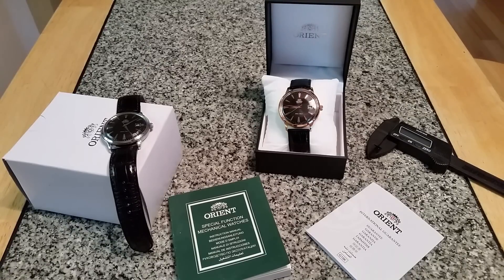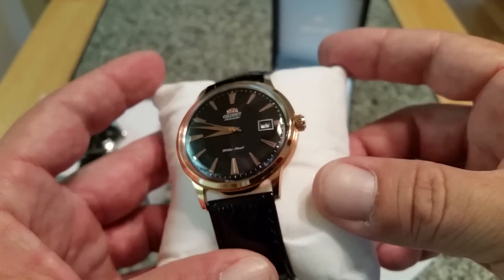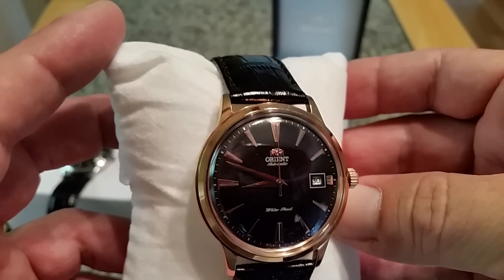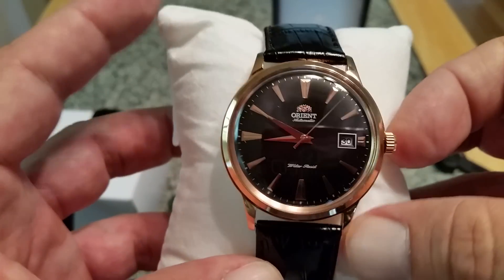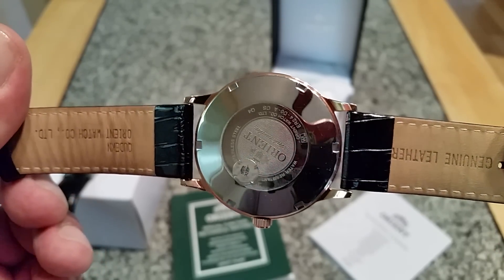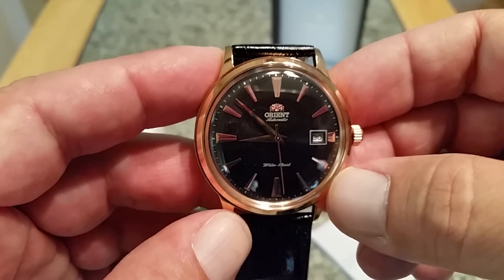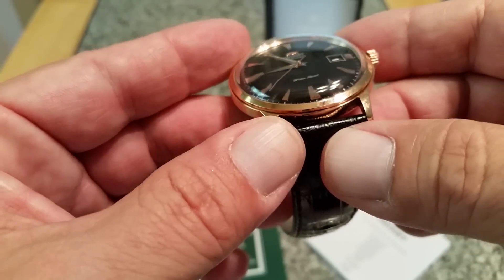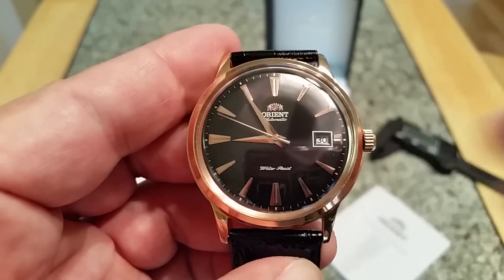Orient Bambino Ref# FER2400B0-Rose Gold Version 1